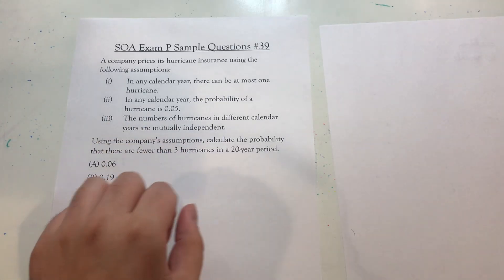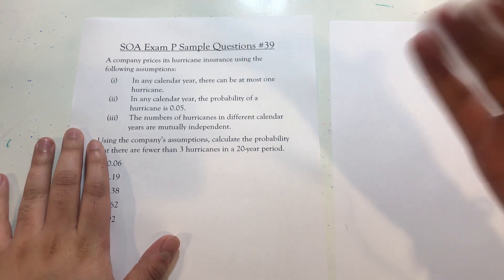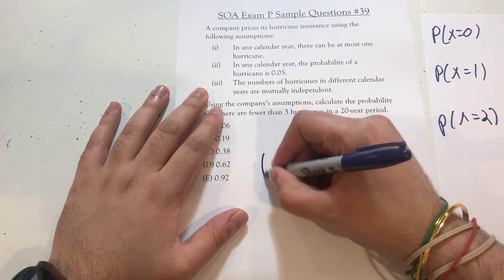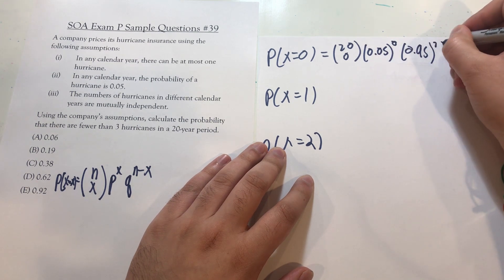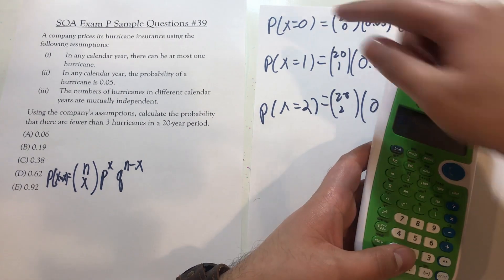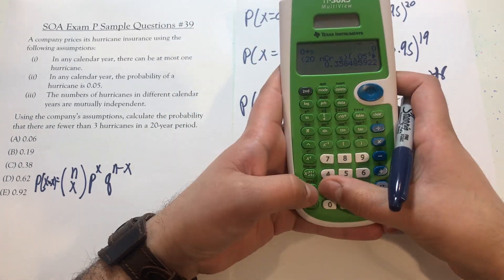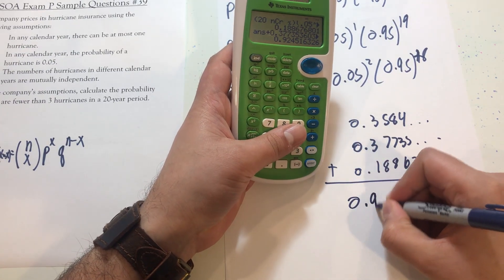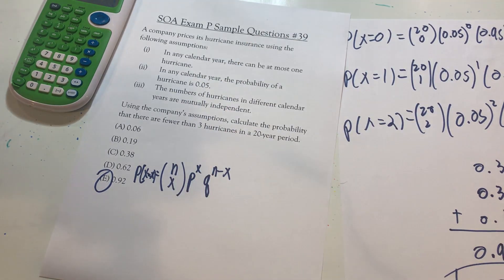Exam P #39 | SOA Sample Questions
In this video, we will look at Sample Question 21 from the Society of Actuaries' Exam P (Probability) list of sample questions.
The question reads (mainly to help people find this video when searching):

A company prices its hurricane insurance using the following assumptions:
(i) In any calendar year, there can be at most one hurricane.
(ii) In any calendar year, the probability of a hurricane is 0.05.
(iii) The numbers of hurricanes in different calendar years are mutually
independent.
Using the company’s assumptions, calculate the probability that there are fewer than 3 hurricanes in a 20-year period.
(A) 0.06
(B) 0.19
(D) 0.62
(E) 0.92